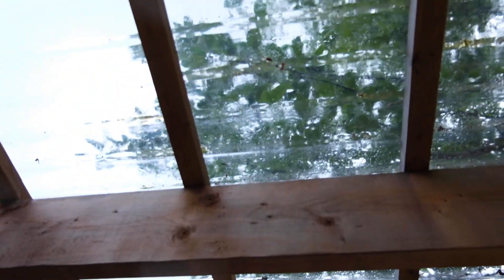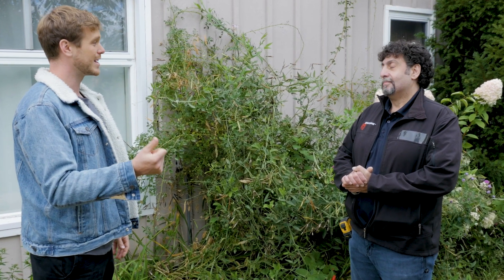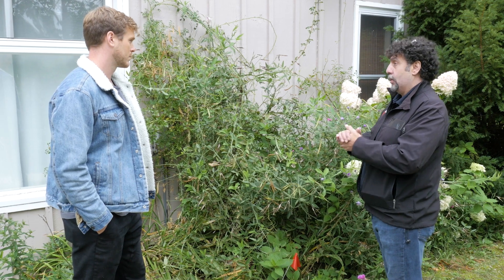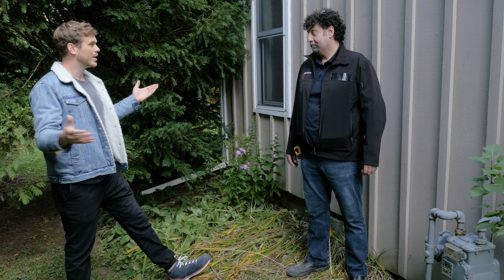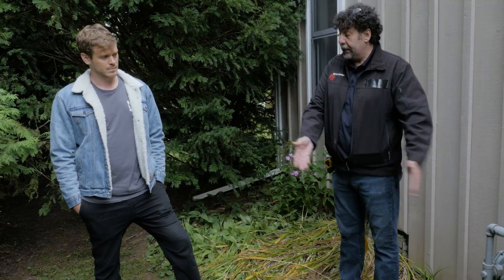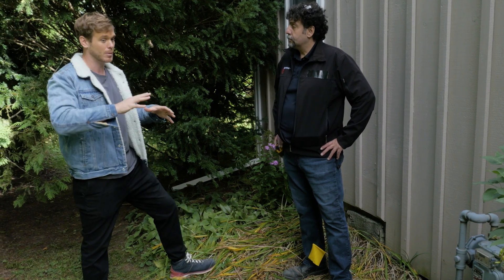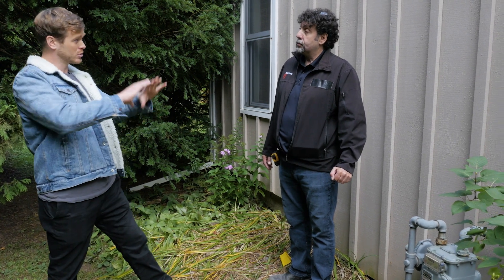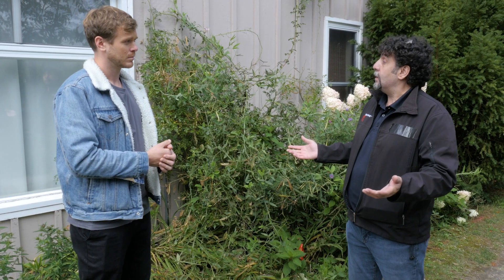Mike Holmes Jr Installs Standby Generator | Site Survey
Champion Power Equipment is a market leader in power generation equipment, with years of experience providing dependable and durable power products. Champion products are designed with portability in mind. They can be stored, moved and used with ease no matter where you need power. Whether for work, recreation or home-use, Champion creates the power that makes your life easier, including open frame generators, lightweight inverter generators, dual fuel portable generators and standby generators.